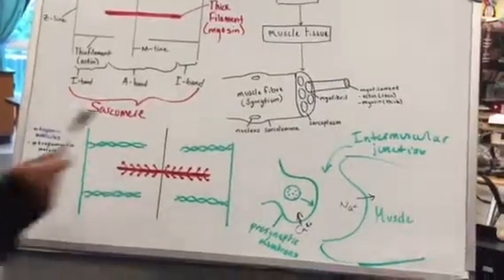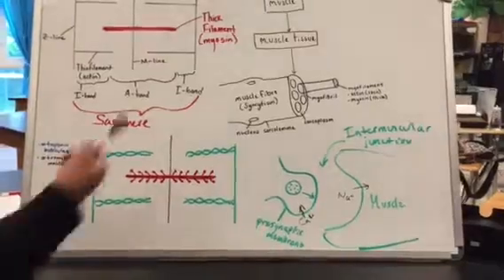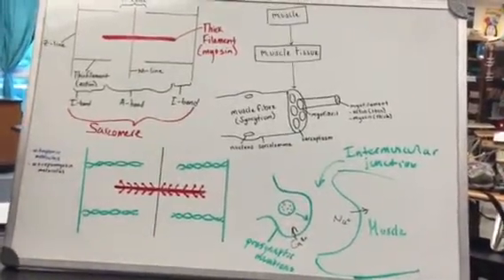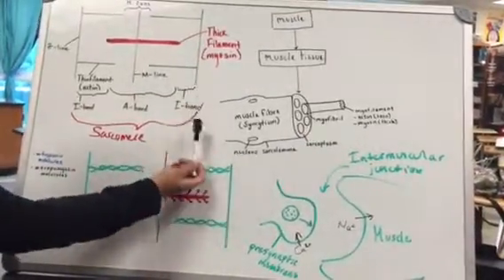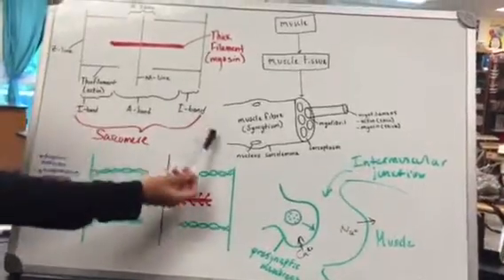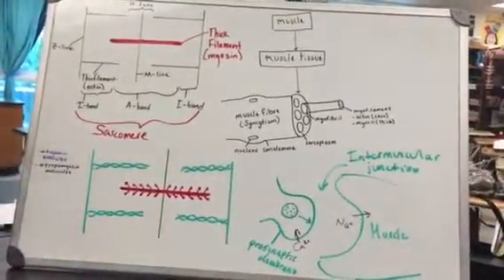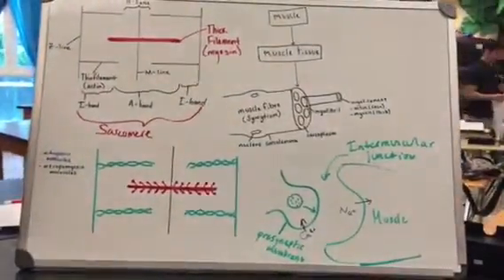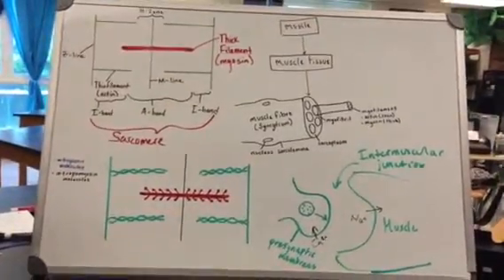Muscle structure and muscle contraction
Roselyn's presentation part 1